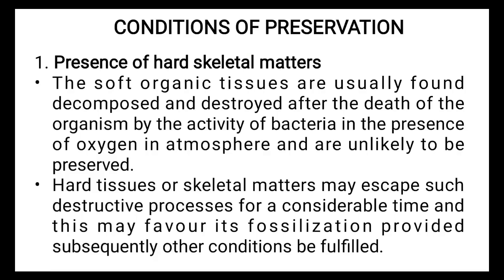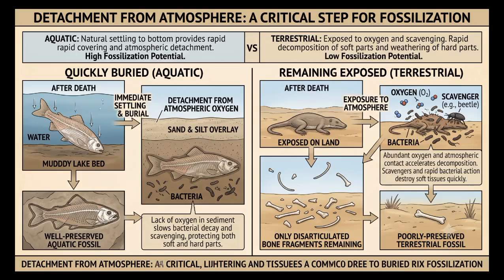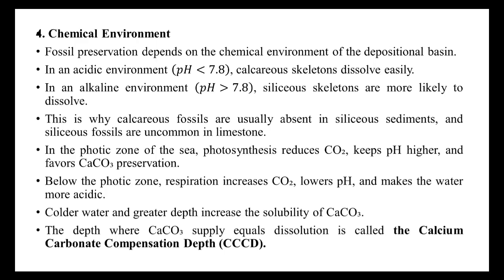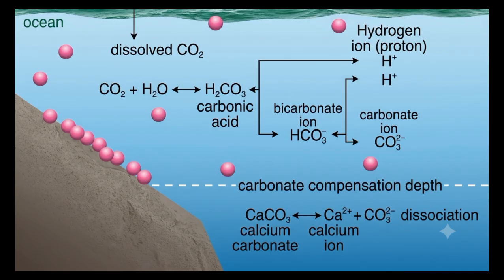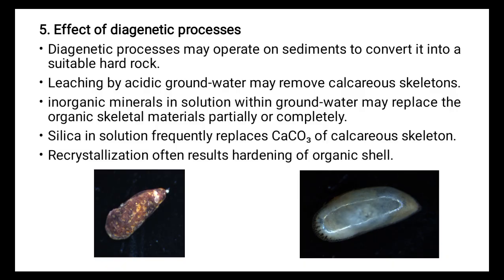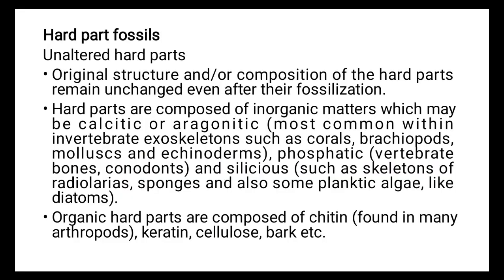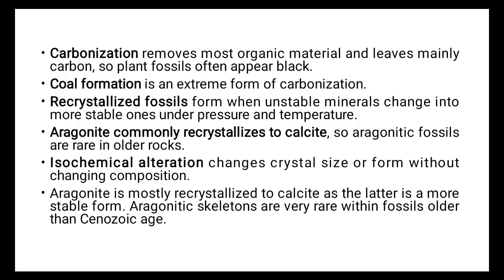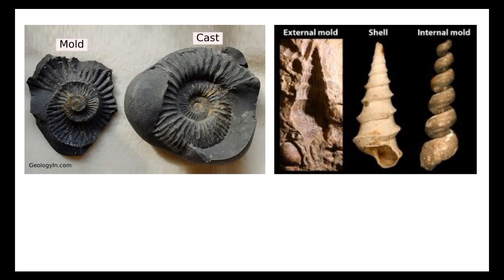Conditions and Modes of Preservation of Fossils